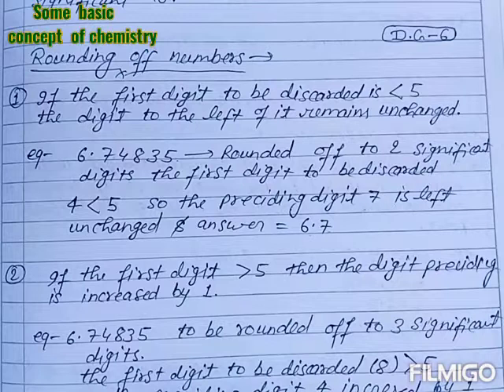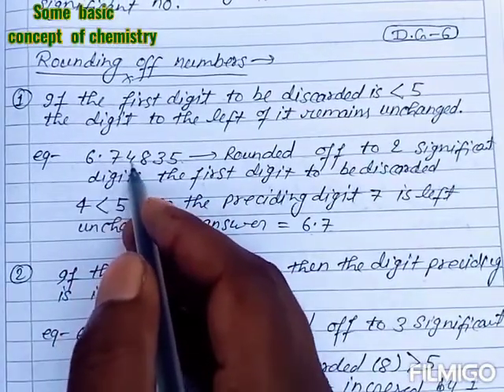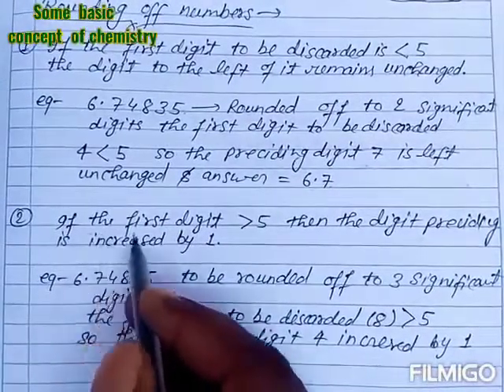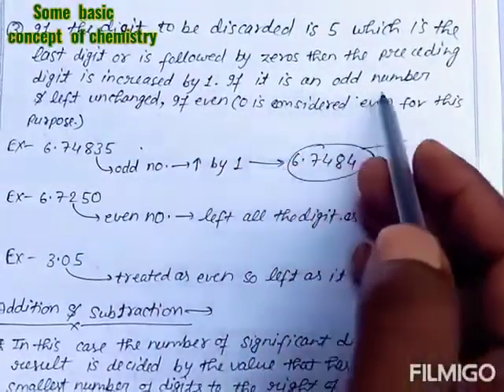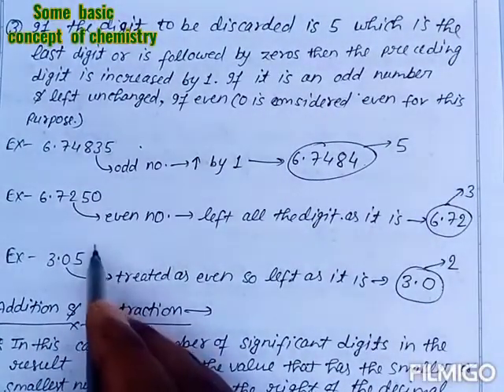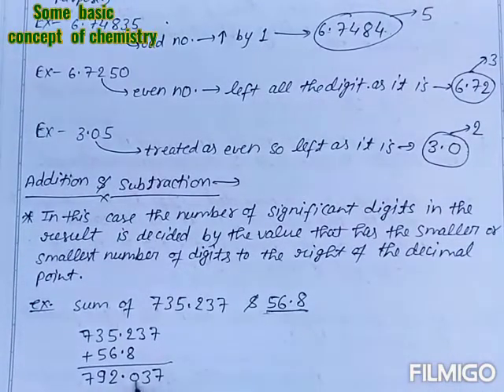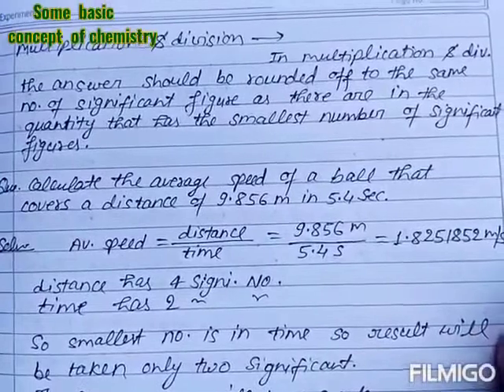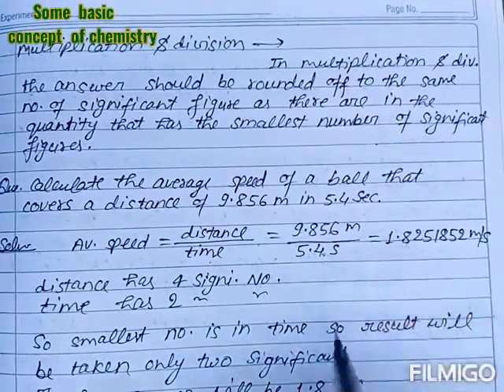CLASS XI CHEMISTRY PART VI